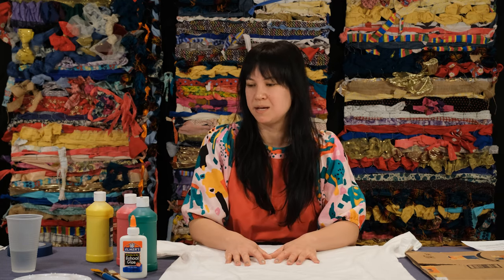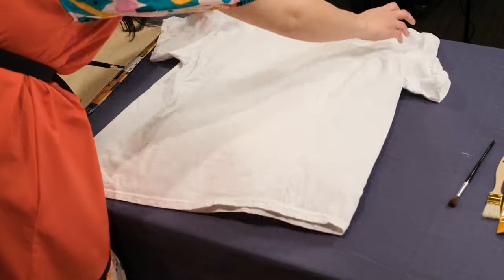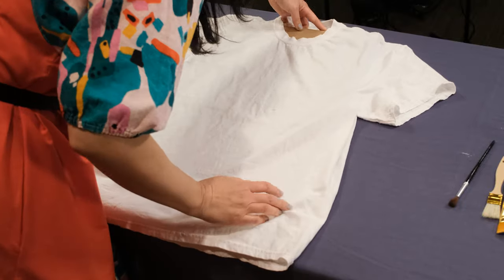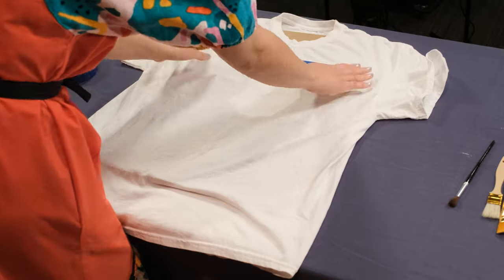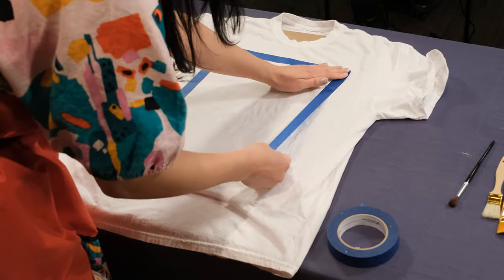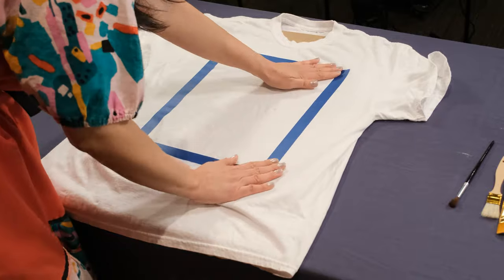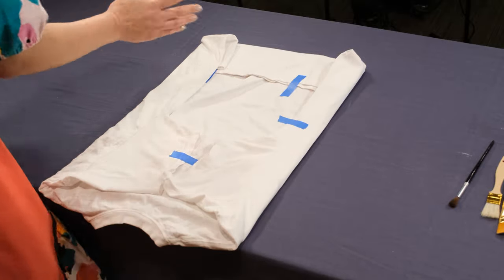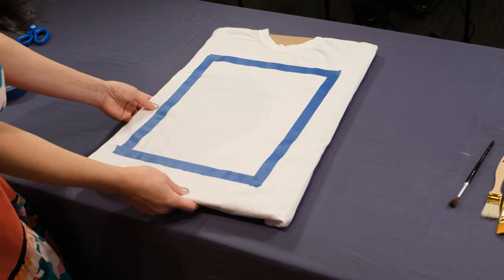Faux Batik with Malia Peoples - Art in Action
Artist and instructor Malia Peoples teaches us a faux batik technique for this week's Art in Action video project!